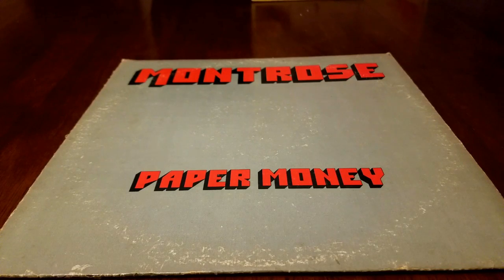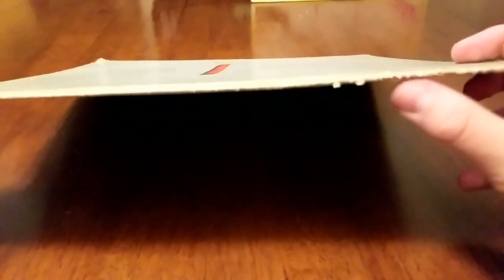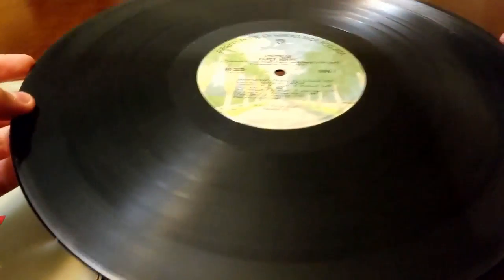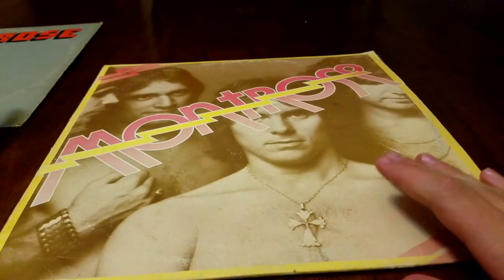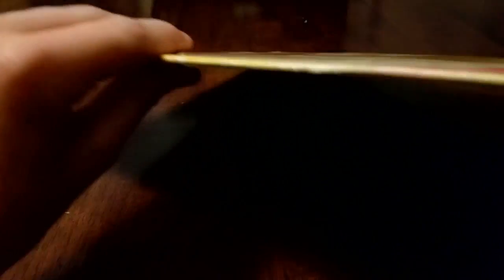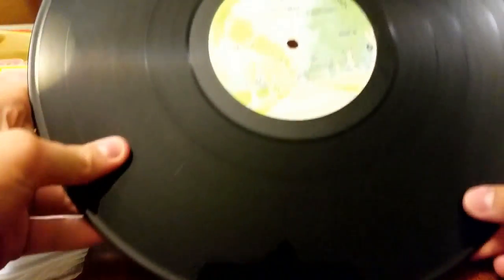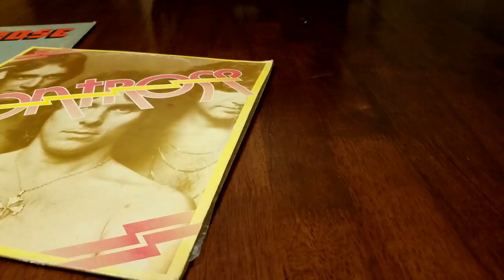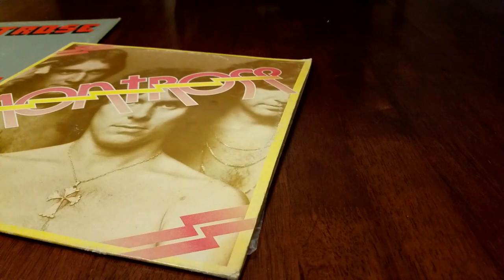Montrose Record Review [1973-1974] [Ep 1]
I Hope You All Enjoyed My First Review And My First Video.